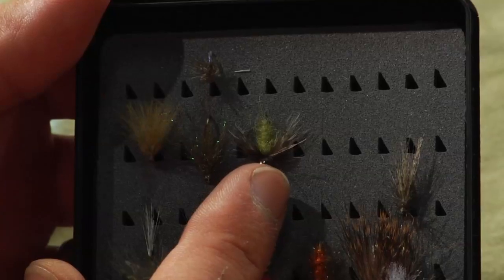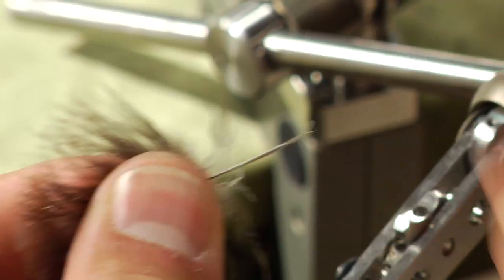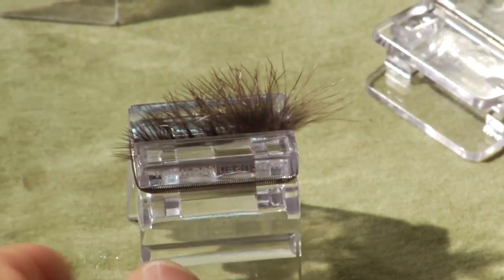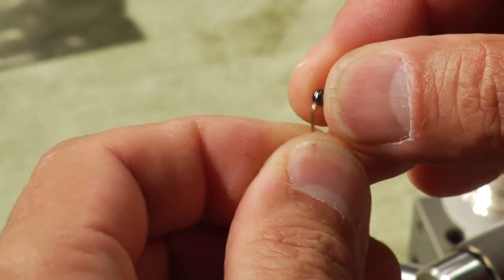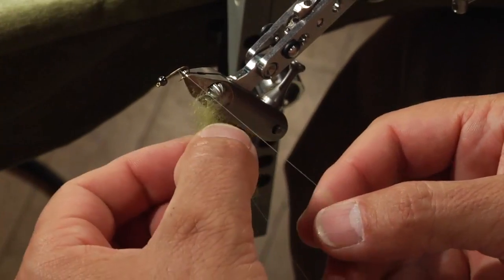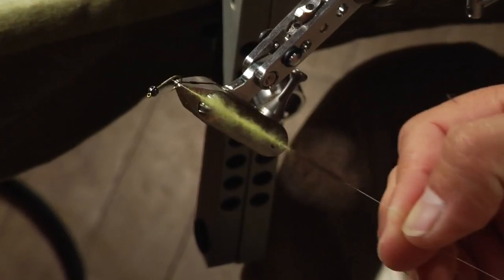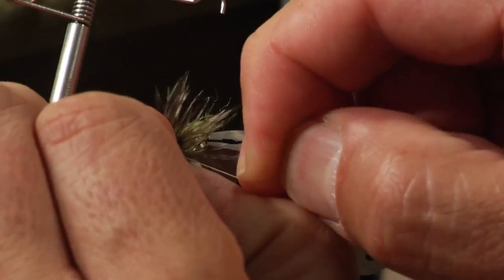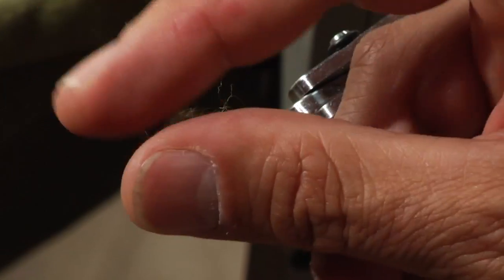Marc Petitjean: CDC Caddis Pupa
Marc Petitjean demonstrates his revolutionary magic tool and how it makes working with CDC a dream.  With Doug McKnight.